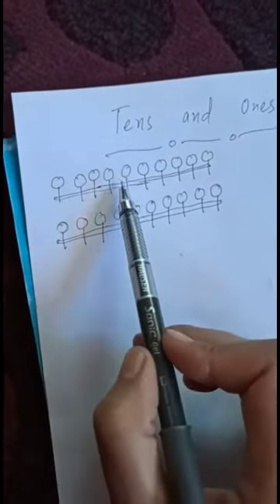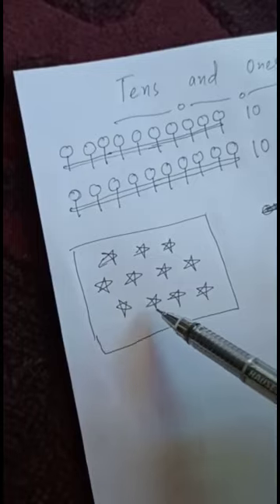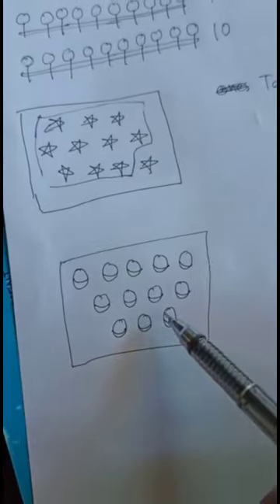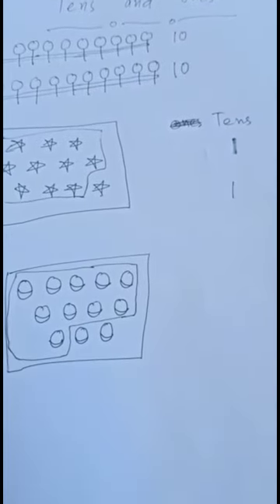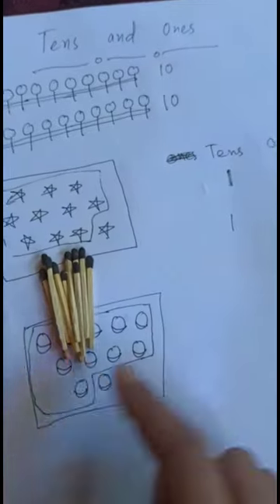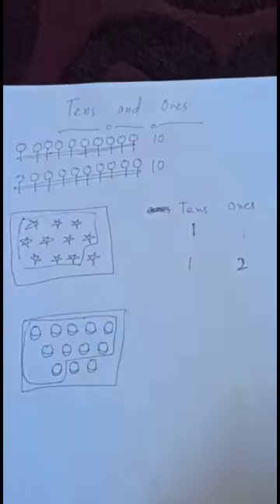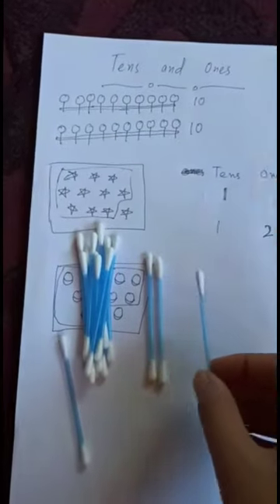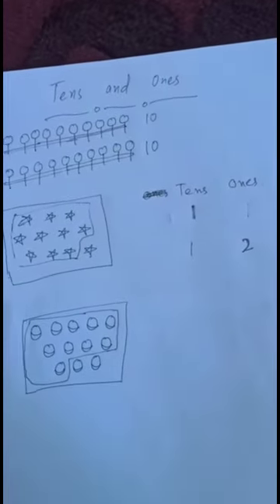Tens & ones - Numeracy Skills - Senior KG